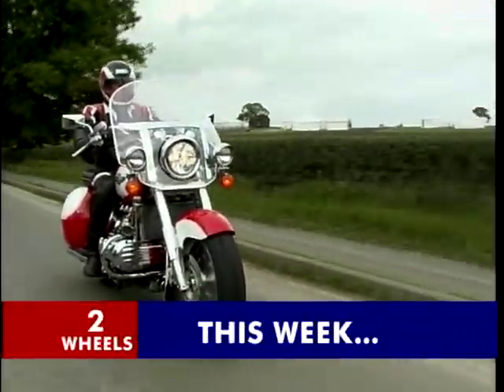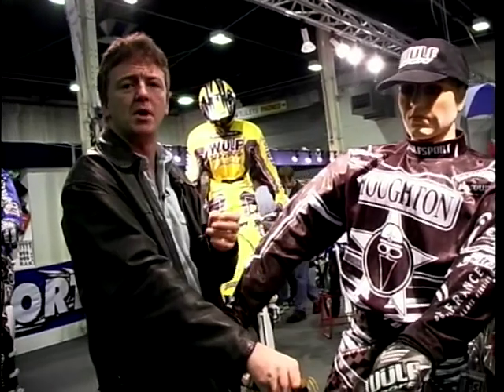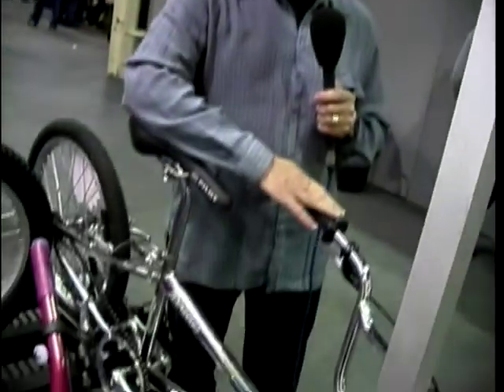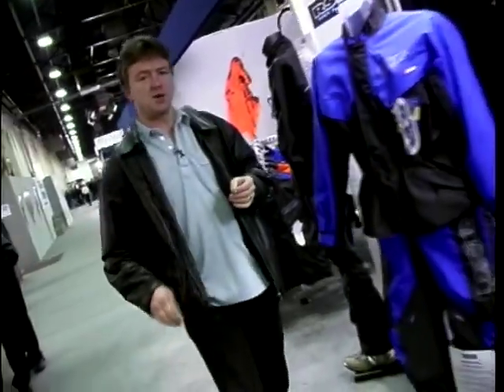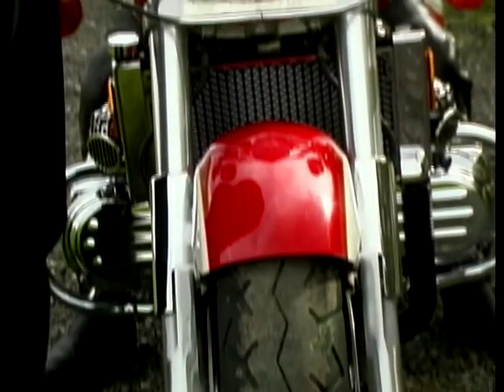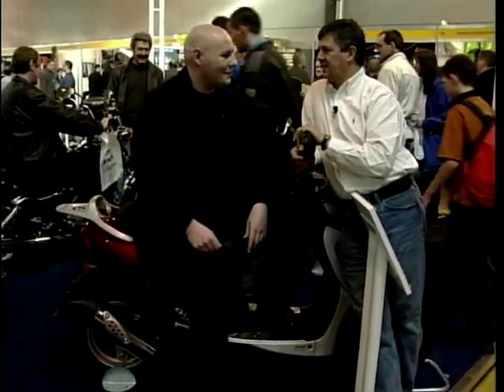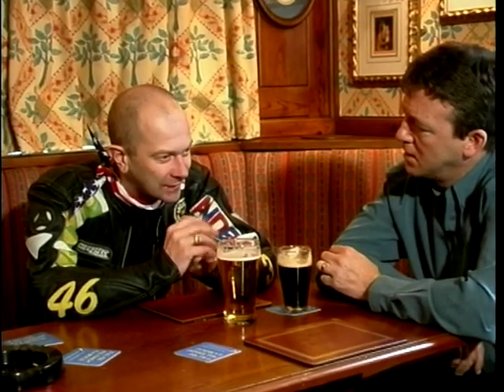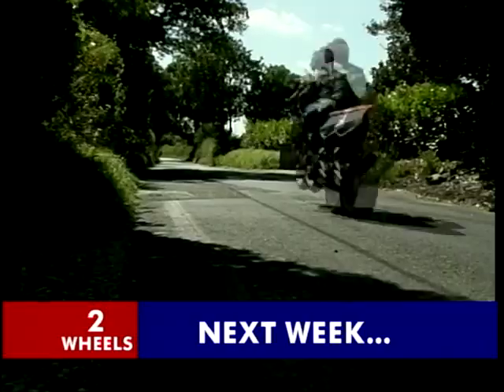Two Wheels: Season 6, Ep. 1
In this episode of Two Wheels - presented by Wayne Kershaw, Jeff Stone and Paul Johnston - we check out the NEC bike show. Jeff meets Bill Rowlands who is in love with his Honda Valkyrie, Wayne is back at the NEC to hand over the keys to the lucky winner of the Men & Motors Scooter. Paul meets Keith Summer who rode around the country for charity, plus we take a trip to a bike show at 'Donington Park'.